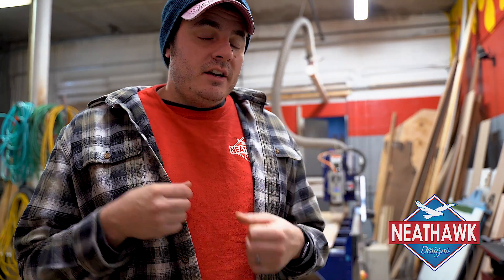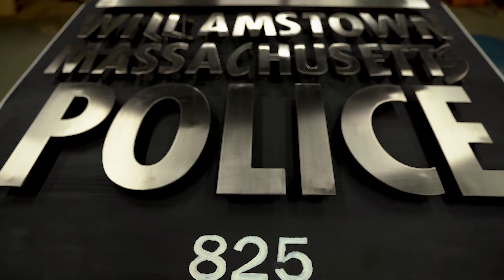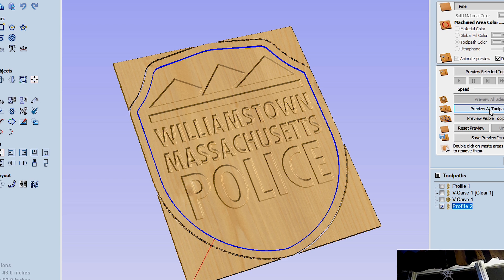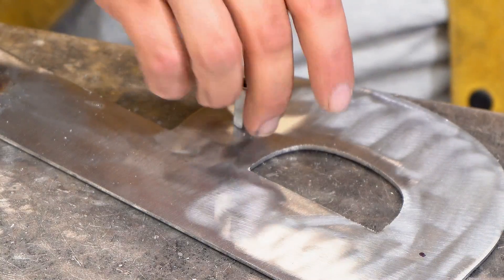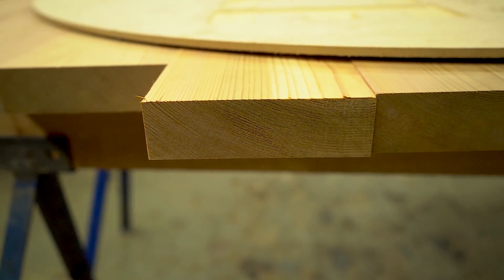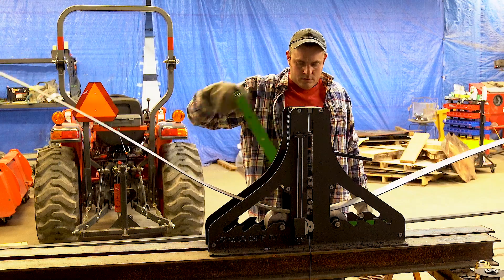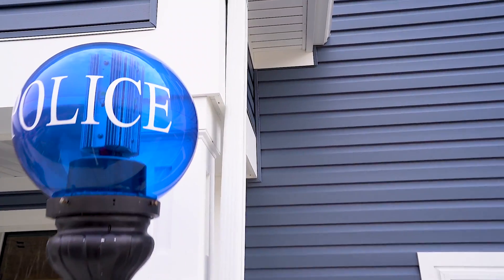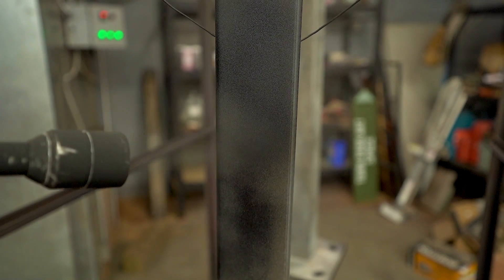Sign Templates with Vectric Aspire for Standoff Letter Layout with ShopBot and CNC Plasma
In this video we show our workflow and templates for laying out our stainless steel letters on our cedar sign blank.  We use Aspire to cut out templates as well as a temporary letter mount so that we can put a brushed finish on our letters.  We show the process involved in fabricating this sign for the Willaimstown, MA Police Department.

CNC Plasma: Shop Built by Ryan Neathawk